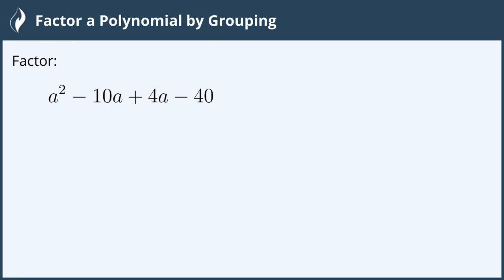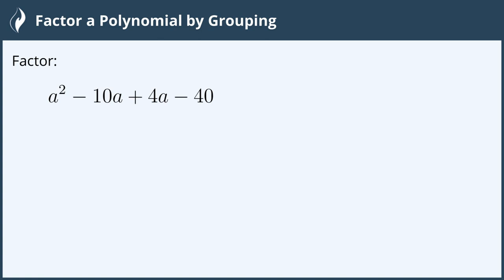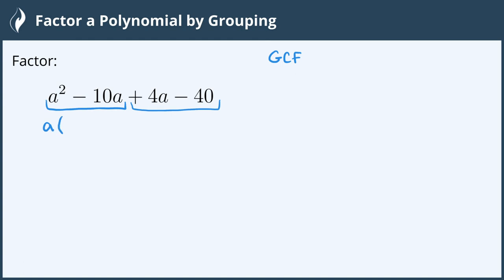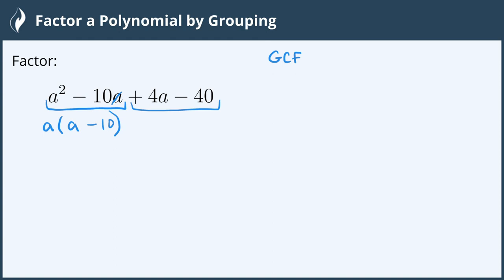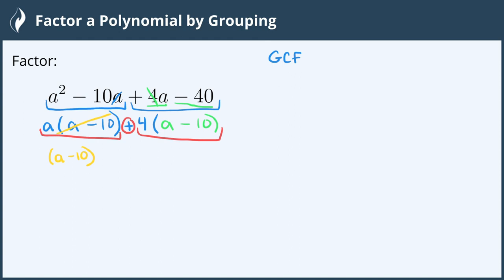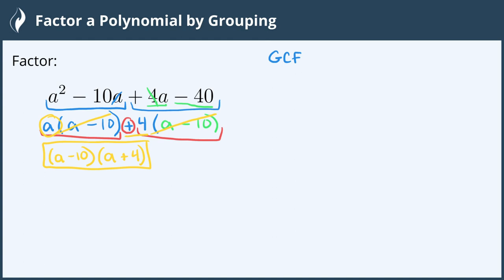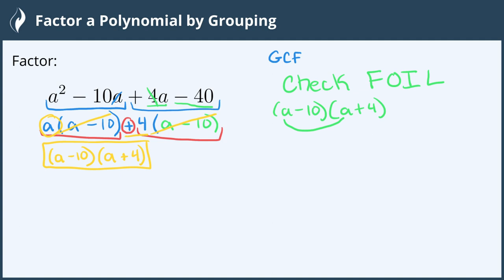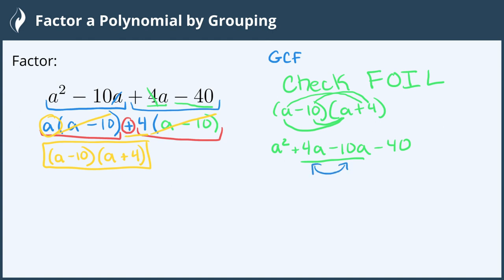Factor a Polynomial by Grouping - 1